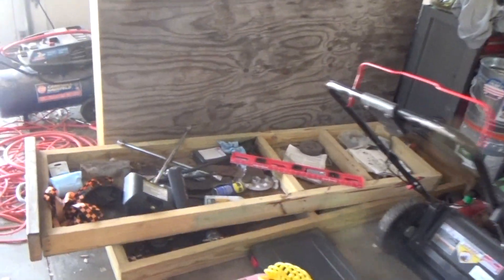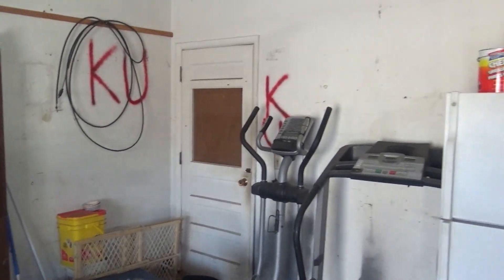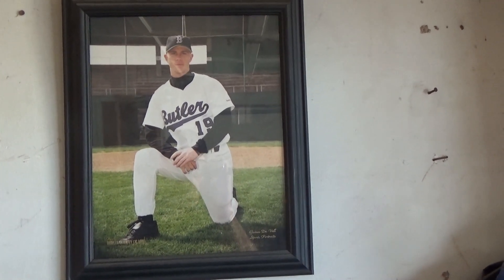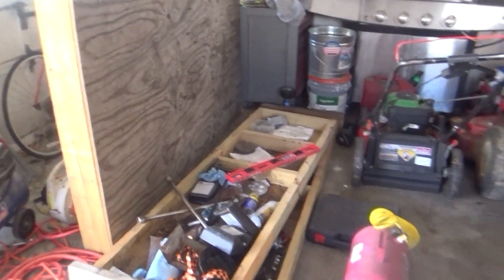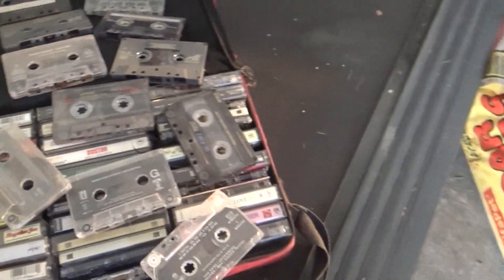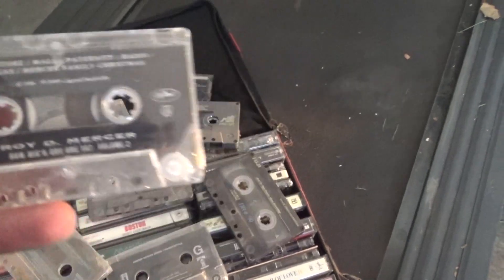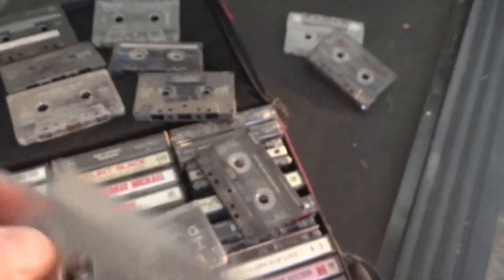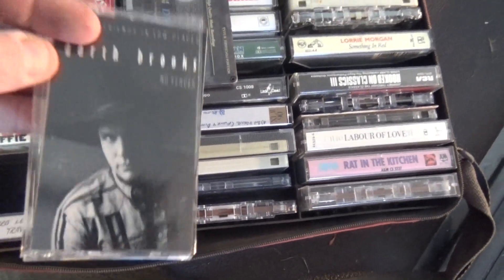Getting Ready For the Lawn Care Season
Getting ready for the lawn season. It is really important to start the year off right. You should be using this down time to get everything in order and check all oil and air filters. Also, check all tires and sharpen blades. It's a good idea to just look over all your equipment to make sure nothing needs attention. Appreciate all your comments and suggestions.

Join me so we can share ideas and learn from each other and
build our business together, one stripe at a time!!